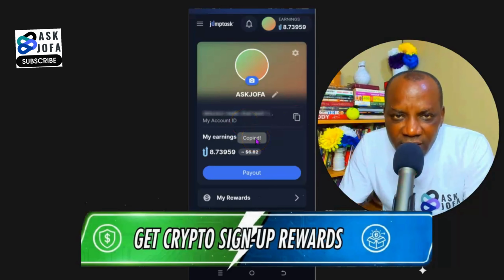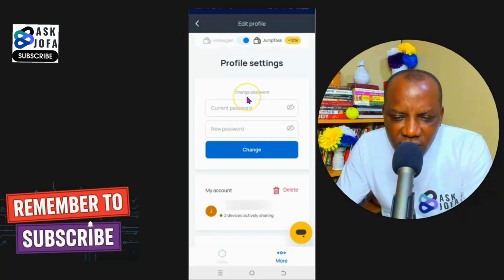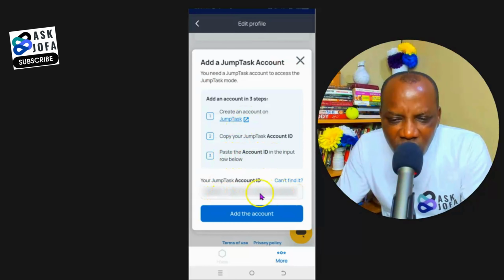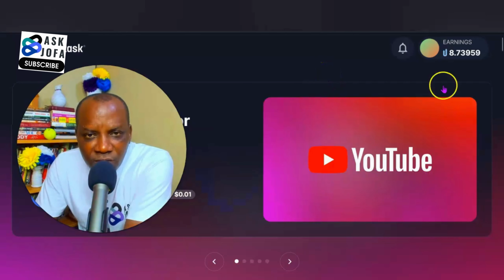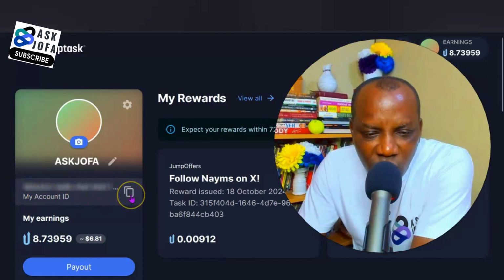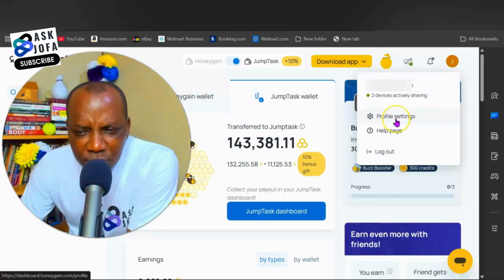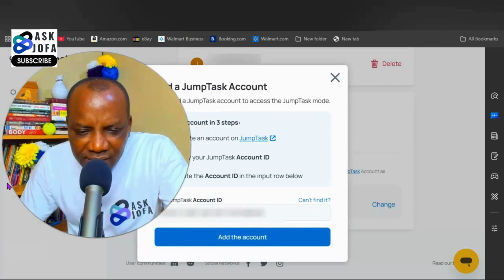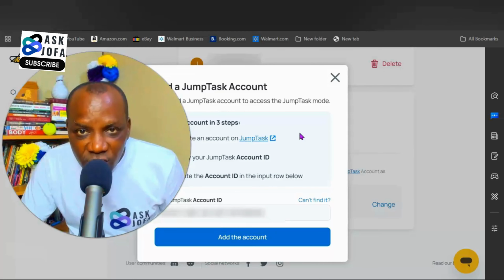How to Change JumpTask Account ID on Honeygain FAST (App & Web)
Struggling to figure out how to change linked JumpTask account ID on Honeygain—whether you’re on the app or the web dashboard?  ☑️Grab your FREE Reward Bonus Pack! Access best earning apps and sites

☑️ Trade Smarter on Bybit: Get started Rewards bonuses when you sign up for a top-tier exchange!

In this video, I, John Ajiboye of ASK JOFA, provide a complete dual-solution tutorial showing you exactly how to change linked JumpTask account ID in two ways: via the web dashboard and the Android application.

This guide specifically solves the issue of users who cannot successfully associate earnings with a new wallet address using the standard method, providing the step-by-step fix for both desktop and mobile business users.

📱 Dual-Solution Quick Guide: Change JumpTask ID

(This section provides the exact steps for both Web and App users.)
METHOD 1: Web Dashboard (Desktop/Browser)

    Navigate: Go to your Honeygain Profile page on the Dashboard.

    Locate: Find the “My wallets” tab, then find your JumpTask Account ID listed there.

    Execute: Click the “Change” button next to your ID.

    The Fix: [Timestamp: 03:20] I show the exact copy/paste steps required to successfully paste the new ID from the JumpTask site without errors.

METHOD 2: Android Application (Mobile/Phone)

    Navigate: Tap the “More” button (in the bottom right corner).

    Locate: Tap on “Edit profile”, then navigate to the “My wallets” tab.

    Execute: Tap the “Change” button next to your ID.

    The Fix: [Timestamp: 05:55] See how to handle the crucial browser redirect on your phone, which is essential for all work from phone users.

🔑 Troubleshooting & Authority (EEAT Focus)

    The Error Fix: If you are dealing with a situation where your honeygain payment proof is not reflecting, the problem is often a simple ID mismatch. This video confirms you can successfully link your jumptask wallet to honeygain by following my tested two-way method.

    JumpTask Wallet: We cover the official steps to get your jumptask wallet ID, which is the key to this entire process.

🗺️ Visual & Live Search Triggers

    Web POI: Watch at [01:45] to see the exact location of the “My Wallets” tab on the Honeygain web dashboard.

    App POI: Jump to [05:00] to see the visual of the “More” button on the Android app—crucial for mobile business users.

Q: Is the process to change linked JumpTask ID different on the mobile app versus the website? A: Yes, the navigation is slightly different, as detailed in this guide. The video provides dedicated steps for both, ensuring you can correctly update your jumptask changing wallet address no matter your device.

Q: Does changing the ID affect my accumulated credits? A: No, changing the linked ID only changes where future earnings are routed. We focus on safe, verified methods for your online business.